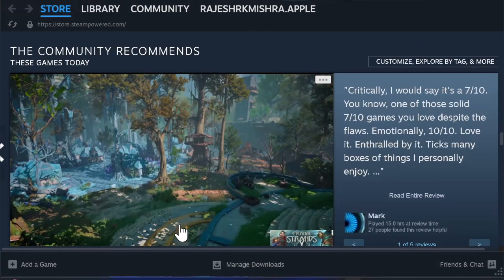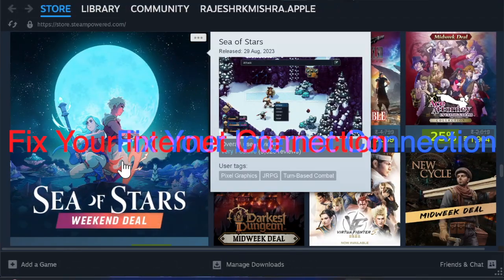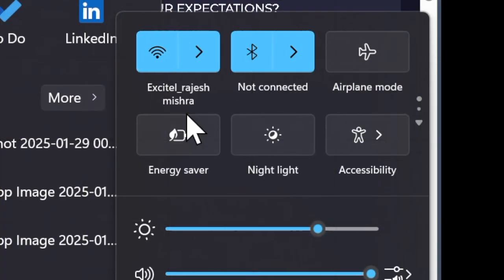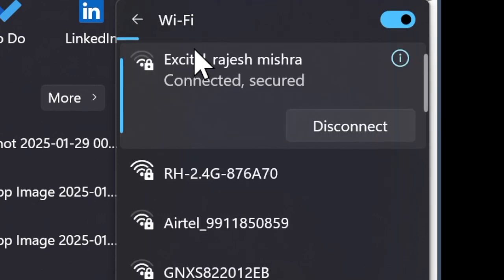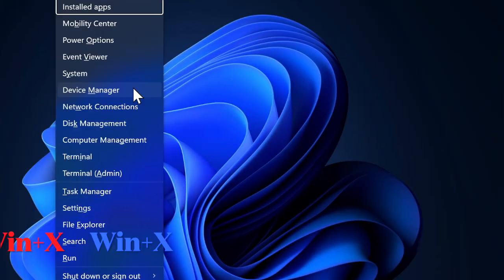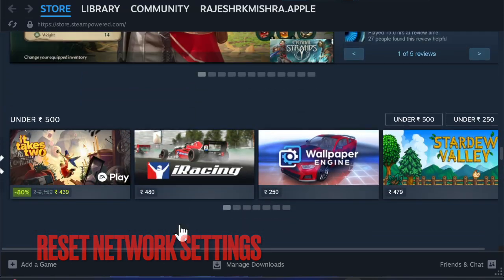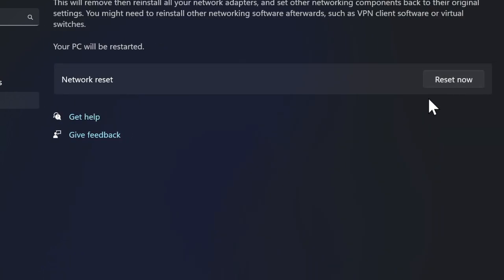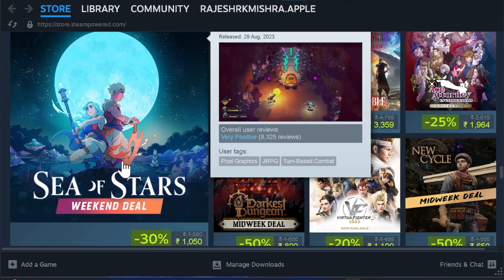5 Ways to Fix Internet Keeps Disconnecting When Playing Games on Windows 11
Is your internet constantly disconnecting while gaming on Windows 11? Don't let connectivity issues ruin your gaming experience! In this video, we’ll cover 5 effective ways to fix internet disconnects when playing games.